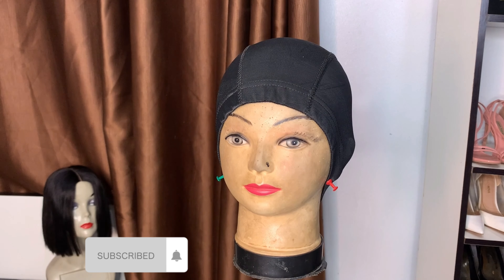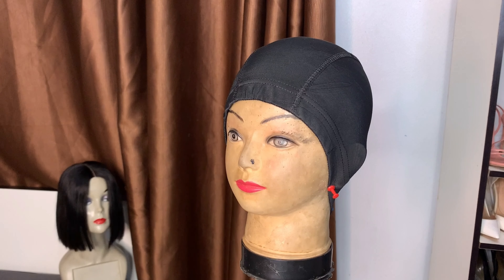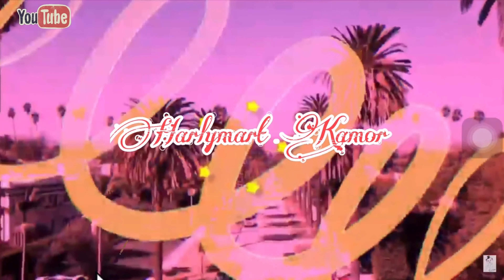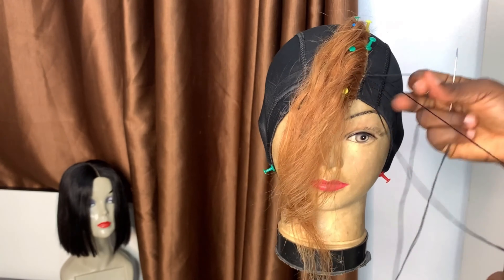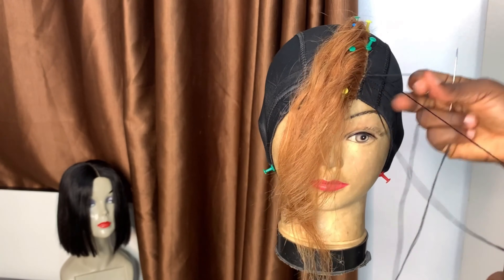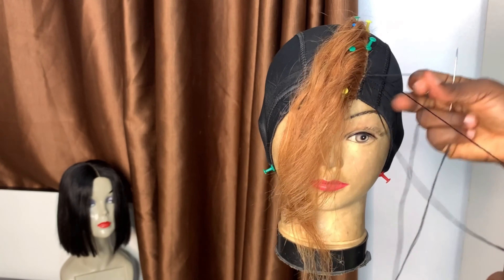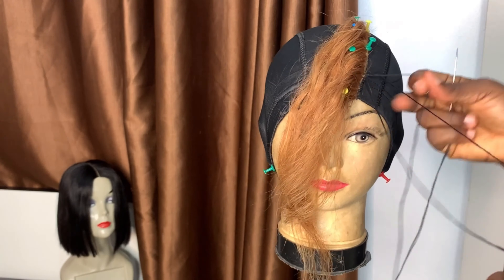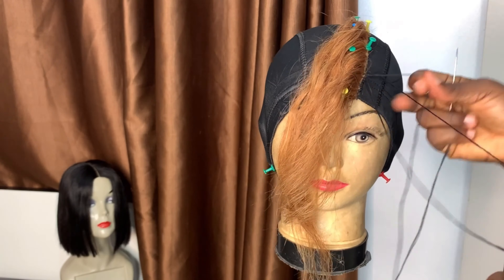DIY: BRAIDED WIG TUTORIAL|BEGINNER FRIENDLY TUTORIAL| STEP BY STEP TUTORIAL